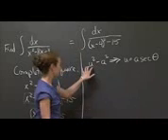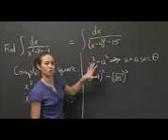integration in mathematics